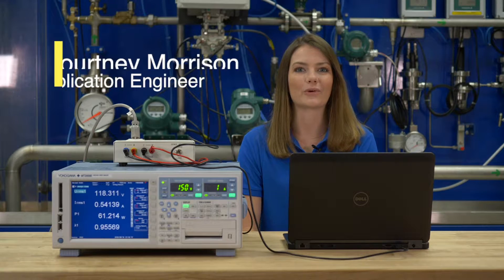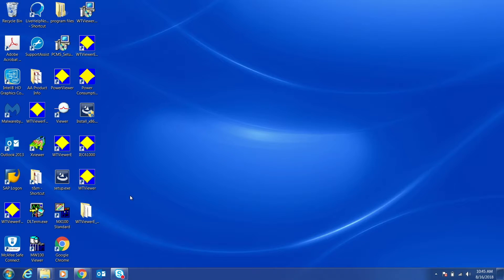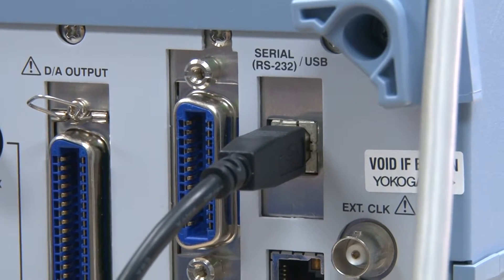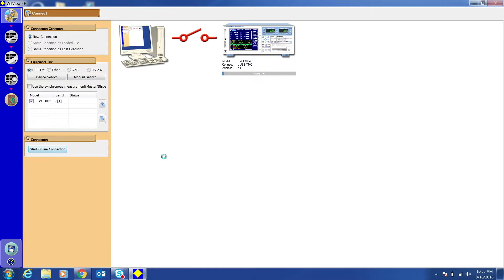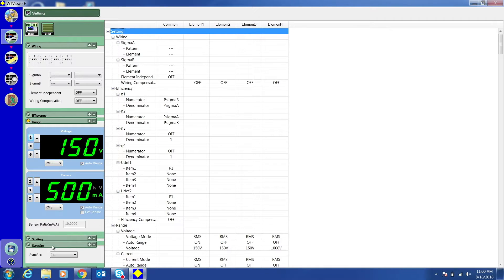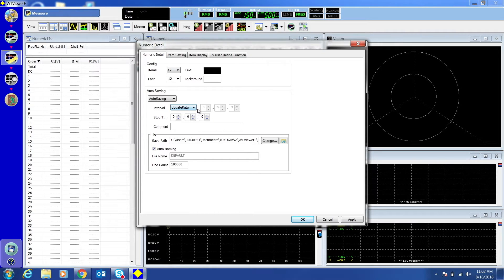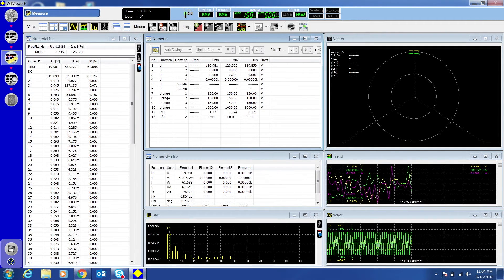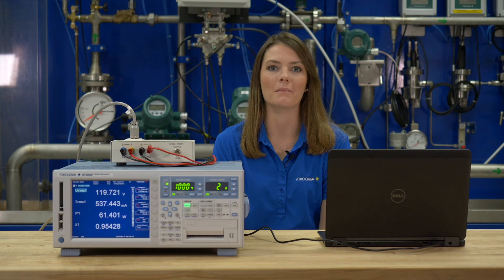WTViewerE: Making Power Measurements Easier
Do you need to log your power measurement directly to a PC? WTViewerE can connect to a variety of Yokogawa power analyzers to configure the settings, take and view measurements, and log data to a CSV file with ease. In this video, application engineer Kourtney Morrison goes through six easy steps to get you started using WTViewerE.

Yokogawa instruments are renowned for maintaining high levels of precision and for continuing to deliver value for far longer than the typical shelf life of such equipment. Yokogawa believes that precise and effective measurement lies at the heart of successful innovation - and has focused its own R&D on providing the tools that researchers and engineers need to address challenges great and small.

Chapters:
00:00 Introduction
00:37 Installing the software
02:12 Configuring the network settings on the power analyzer
02:53 Connecting to WTViewerE
03:55 Changing power analyzer settings on WTViewerE
04:56 Configuring the measurement settings
05:18 Setting the save parameters and items
06:33 Logging data
07:13 Saving a setup file
07:59 Conclusion